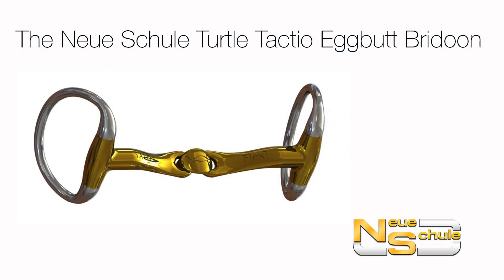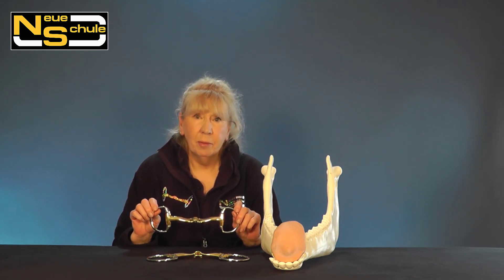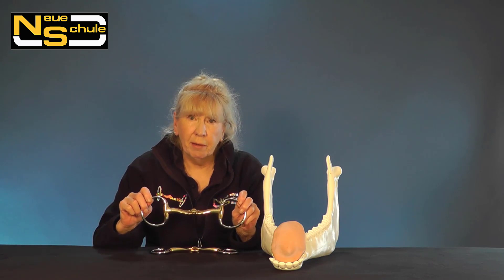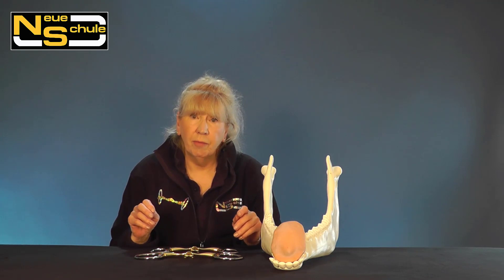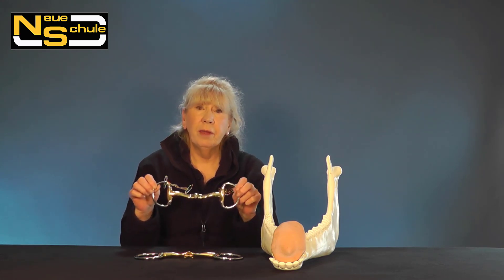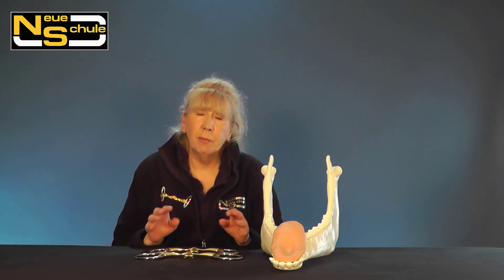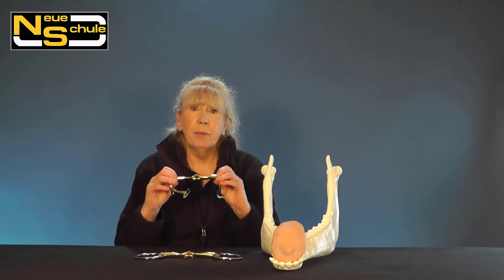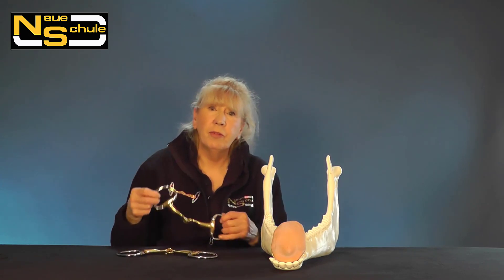The Neue Schule Turtle Tactio Eggbutt Bridoon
TURTLE TACTIO™ WITH FLEX
Specifically engineered to accommodate the larger or sensitive tongue.  Often negates the need to shut the mouth.

FLEXT EGGBUTT
This design also adds stability often proving a confidence giver leading toward a more consistent contact. The Eggbutt reinforces the straightening and turning aids. Particularly useful for the young horse in order to establish the bend etc. Also highly recommended for the novice rider who may not fully support their inside rein as the Eggbutt will not allow the mouthpiece to slide across the mouth to the inside.

NEW BRIDOON CHEEK NOW AVAILABLE